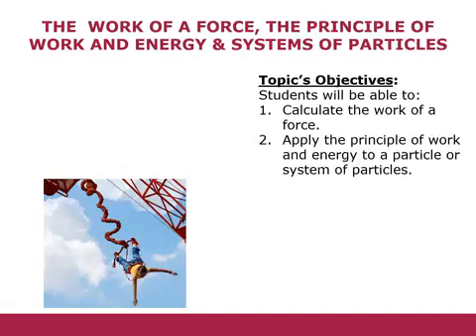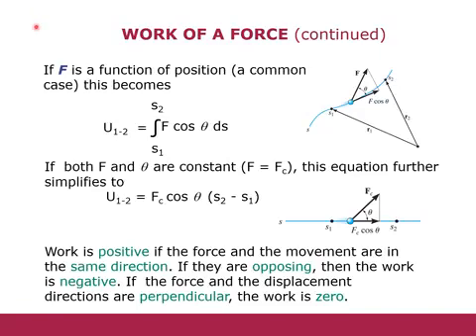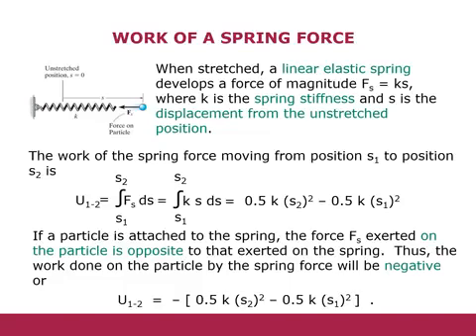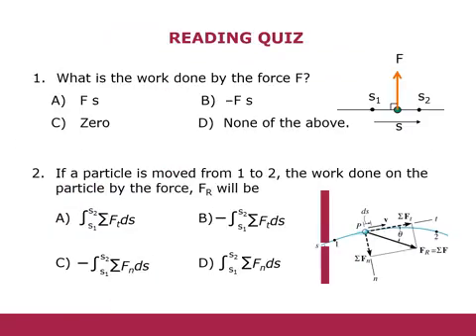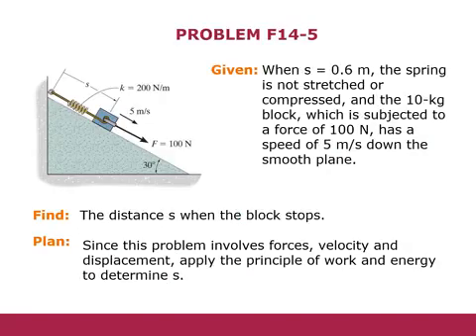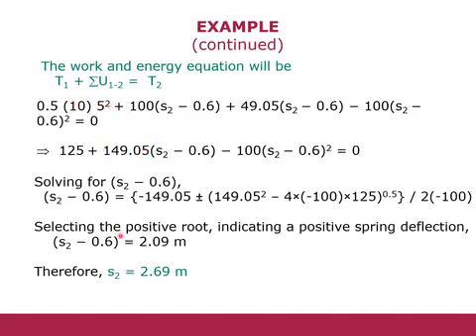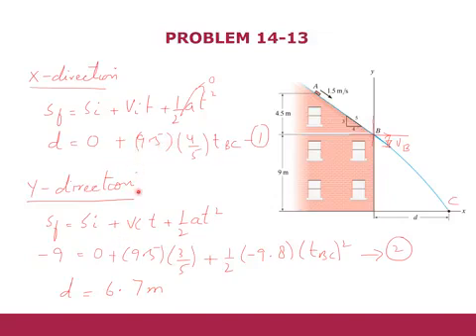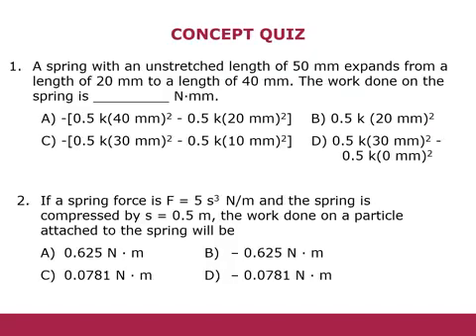Dynamics Week 4 Lect 2